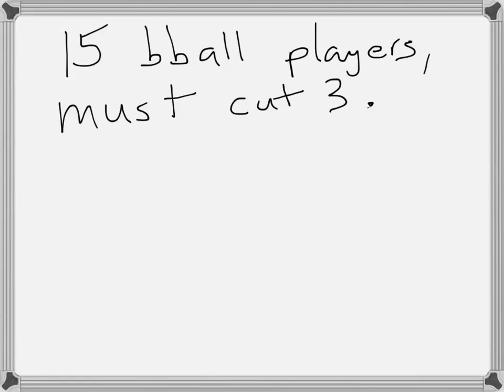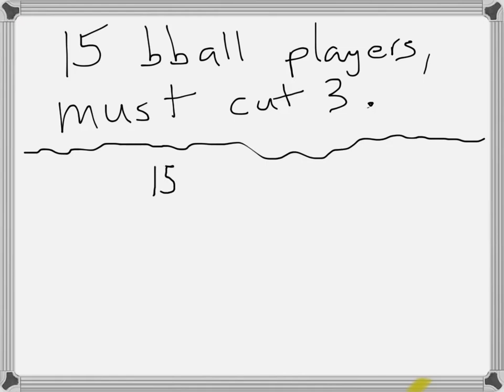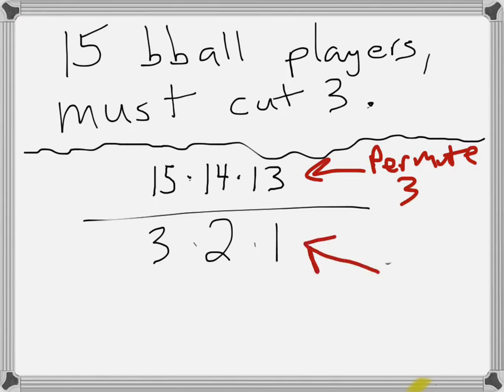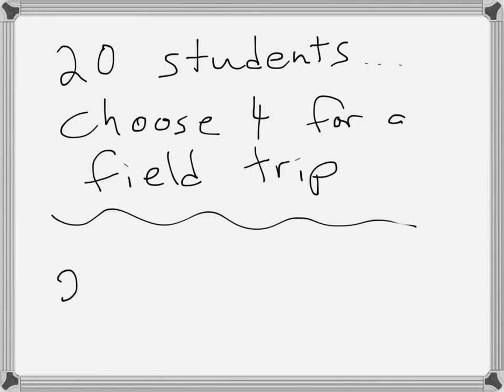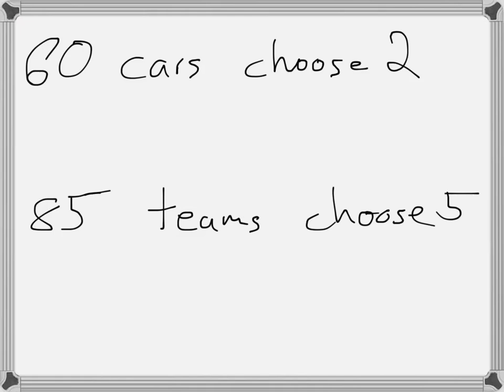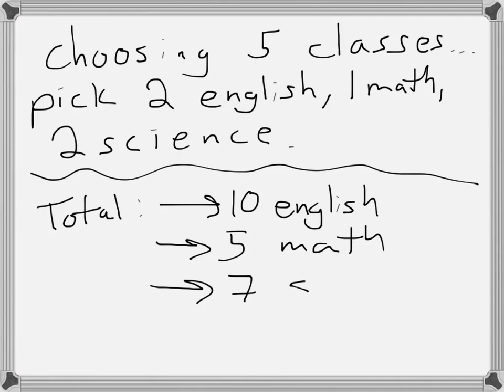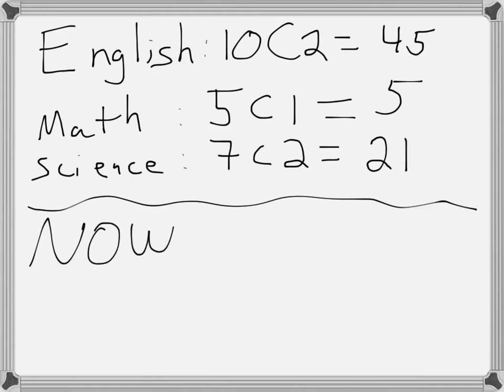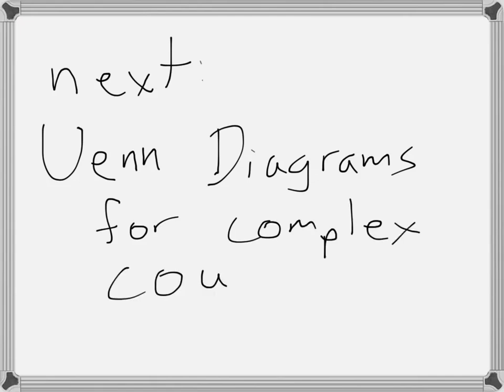Combinatorics 4: Combinations